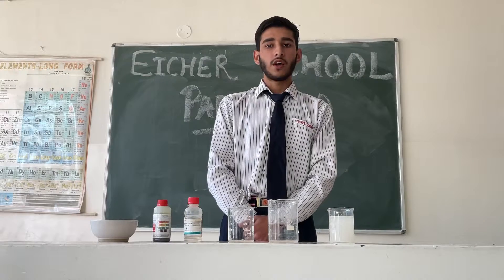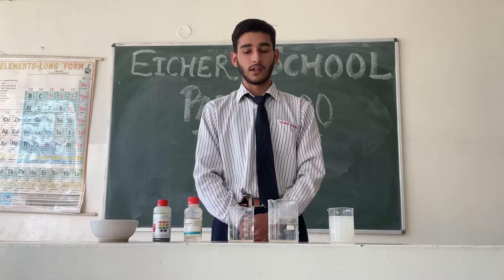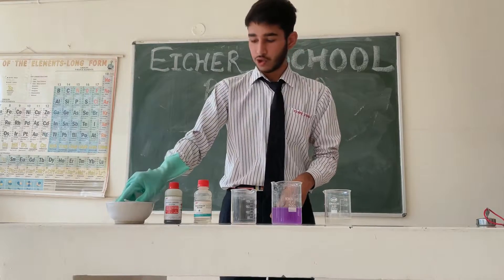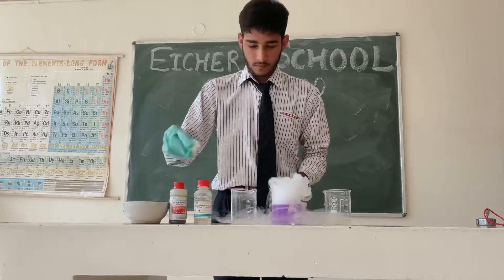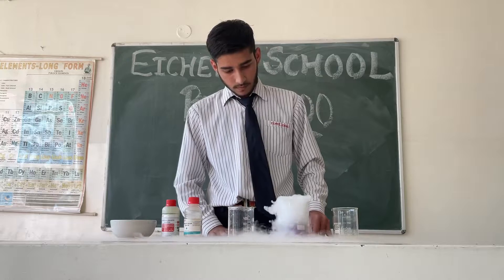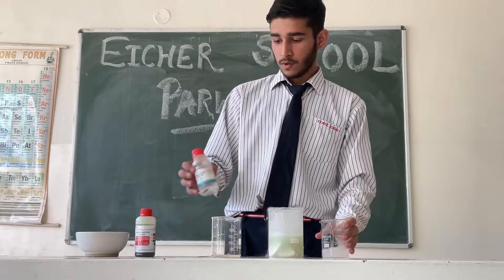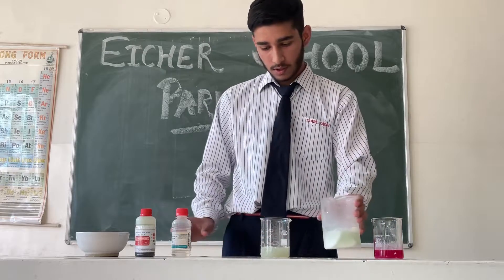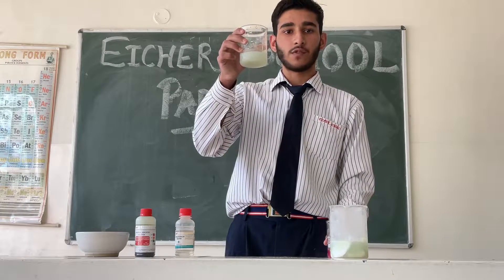Science Experiment - Dry Ice Impact By Eicher School Parwanoo